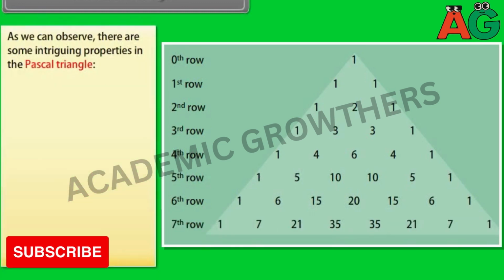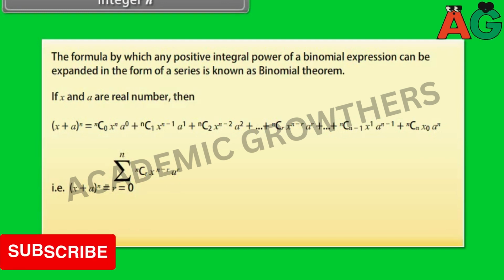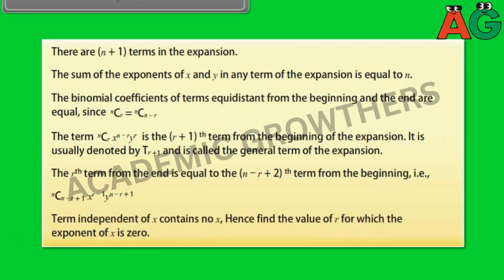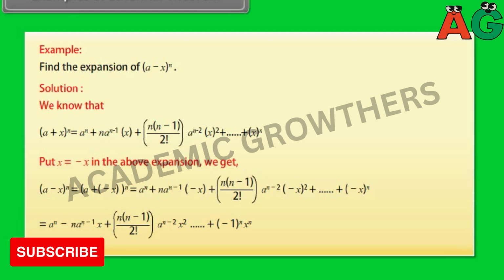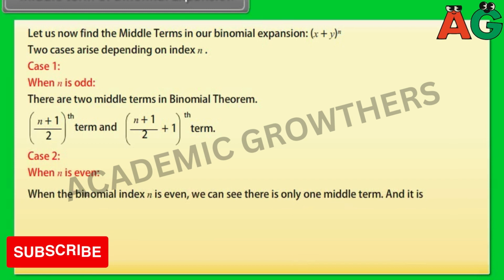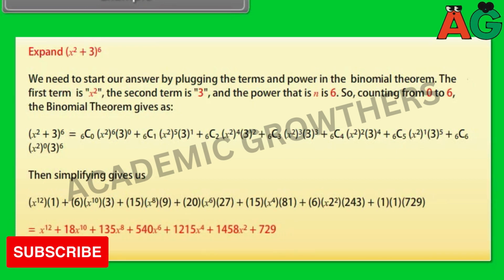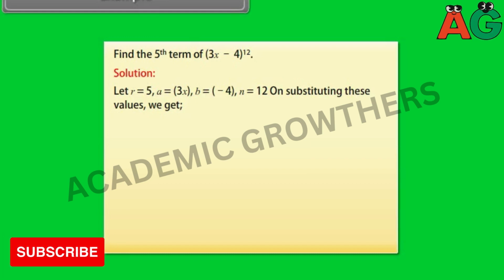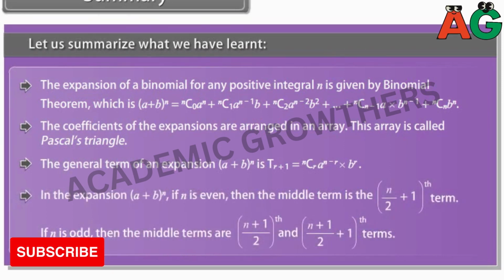BIONOMIAL THEOREM CLASS 11